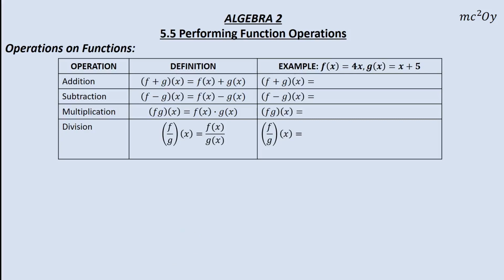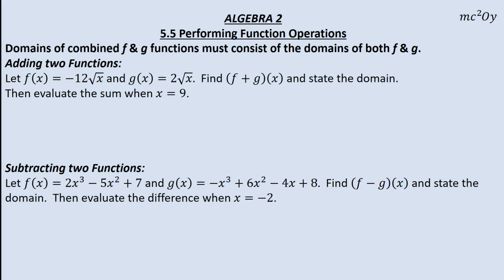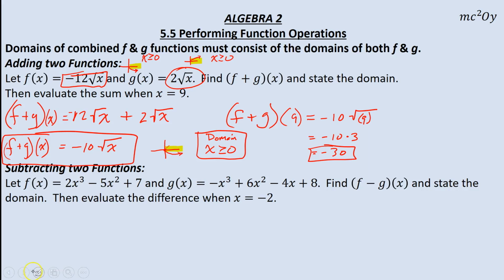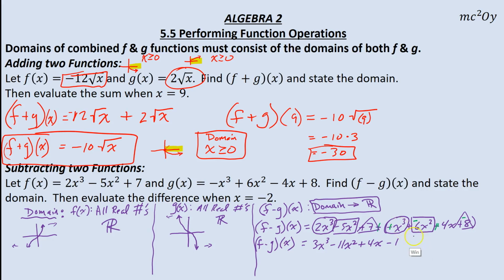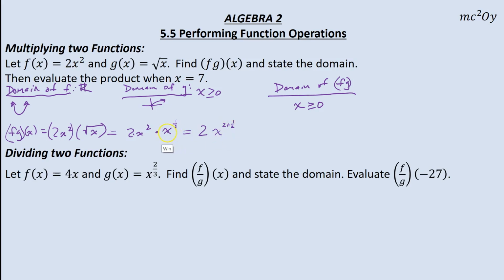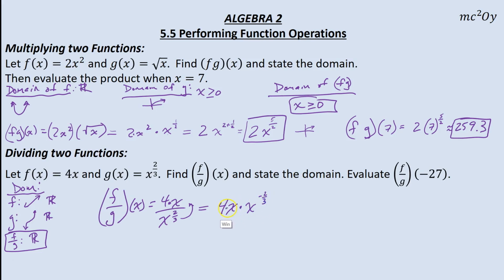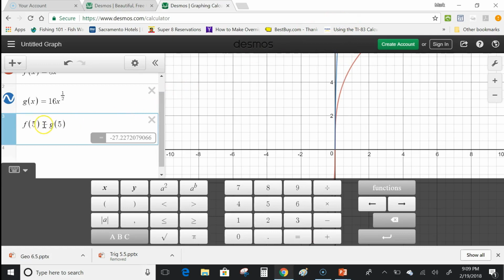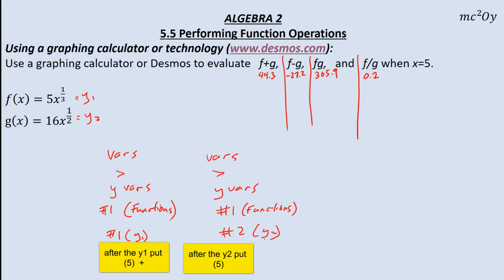A2 5.5, Performing Function Operations(E)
0:00 Operations on Functions
2:43 Adding & Subtracting two Functions
10:51 Multiplying & Dividing two Functions
17:17 Using a Graphing Calculator or technology (desmos)